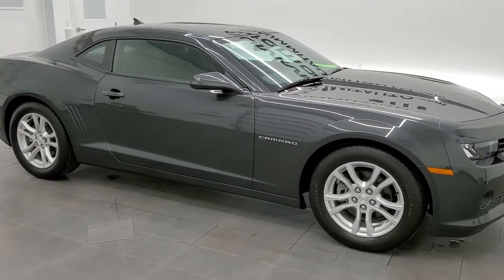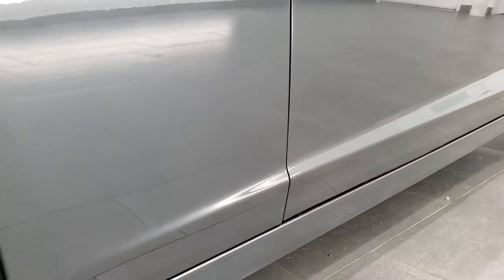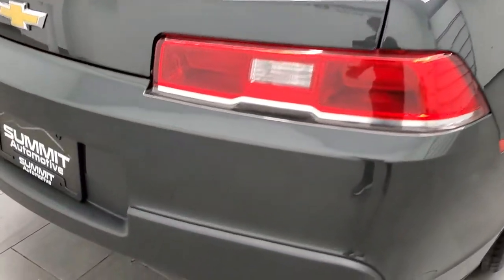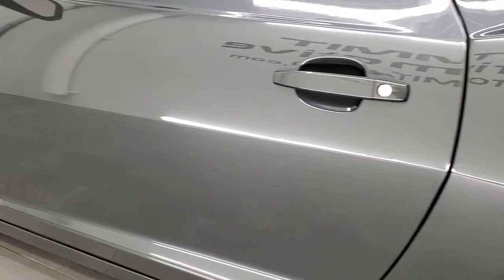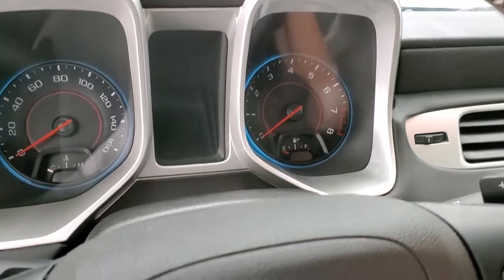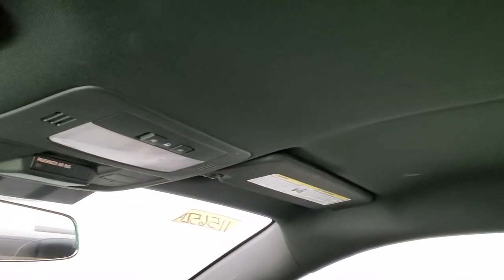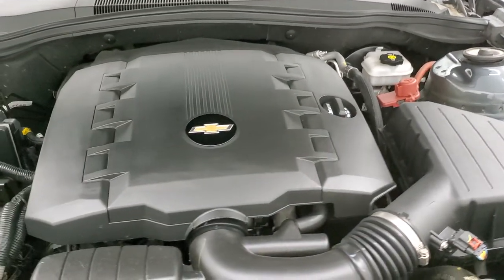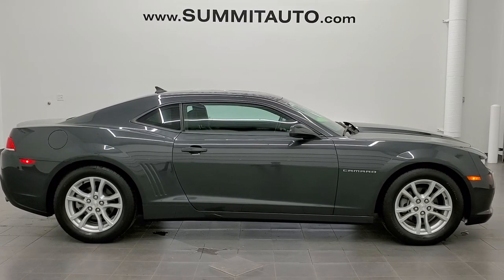2015 CHEVROLET CAMARO LT1 IN ASHEN GRAY METALLIC WALK AROUND REVIEW 11565ZA SOLD!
This 2015 CHEVROLET CAMARO 1LT AUTOMATIC IN ASHEN GRAY METALLIC FOR SALE IN FOND DU LAC OSHKOSH WISCONSIN 54935 is the vehicle we did walk around review of today.

Thank you for checking out this video of this 2015 CHEVROLET CAMARO 1LT AUTOMATIC IN ASHEN GRAY METALLIC FOR SALE IN FOND DU LAC OSHKOSH WISCONSIN 54935

STOCK:11565Z
PRICE: $22,999
MILES: 25,545
MAKE: CHEVROLET
MODEL: CAMARO
VIN: 2G1FD1E3XF9270691
LOCATION: FOND DU LAC OSHKOSH WISCONSIN, 54937 TRUCKS ON 41

CLEAN TITLE HISTORY! 3.6 Liter DOHC V6 Engine, 323 Horsepower, Two Door Coupe, LT1 Package 1LT LT, 6 Speed Automatic Transmission, Automatic Transmission Center Console Shifter, Rear Wheel Drive RWD 4x2 Two Wheel Drive, Dual Rear Exhaust, Onstar System, Dual Power Seats, Non Smoker, Black Ebony Cloth Seats, Bucket Seats, Power Mirrors, Stabilitrak Traction Control, BF Goodrich Radial T/A P245/55 R18 Tires, Painted Alloy Rims Premium Wheels, Four Wheel Disc Brakes, Fog Lights, Chrome Tipped Exhaust, Chevy MyLink Touchscreen Radio, AM / FM Radio Tuner, Sirius/XM Satellite Radio Capabilities Sirius / XM, Bluetooth, Hands-Free Phone Controls Blue Tooth, Auxiliary MP3 Jack Portable Audio Connection, USB Jack Portable Audio Connection, Keyless Entry with Factory Remote Start, Rear Window Defroster, Driver and Passenger Front Air Bags, L.A.T.C.H. Child Safety System, Side Curtain Air Bags SRS Safety Restraint System, Multi-Function Steering Wheel Controls, Ashen Gray Metallic, CLEAN AUTOCHECK! Very very clean inside and out! This is one of the sharpest 2015 Chevrolet Camaro cars we have ever had on our lot! Make your move before this super clean ride is gone!

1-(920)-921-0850 . Summit Automotive Chrysler Dodge Jeep Ram in Fond du Lac, Wisconsin also Proudly Serving Oshkosh, Madison, Milwaukee, Sheboygan, Appleton, and Waupun is a family owned and operated dealership since 1959. We take great pride in our new and used car and truck center with vehicles to fit everyone's budget. We have ON THE SPOT FINANCING. BAD CREDIT OR GOOD CREDIT, we work with over 20 lenders to get you APPROVED AT THE MOST COMPETITIVE RATES. We provide AIRPORT TRANSPORTATION and NATIONWIDE DELIVERY OPTIONS. We are conveniently located on HWY 41 at EXIT 98, Hwy 151 at Military Rd. Exit . Just Loo

STOCK:11565Z
PRICE: $22,999
MILES: 25,545
MAKE: CHEVROLET
MODEL: CAMARO
VIN: 2G1FD1E3XF9270691